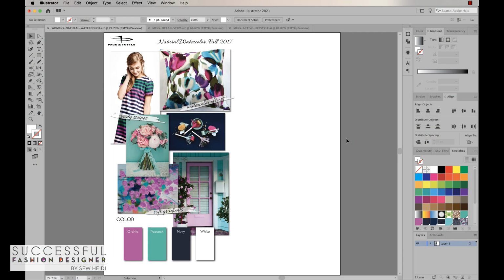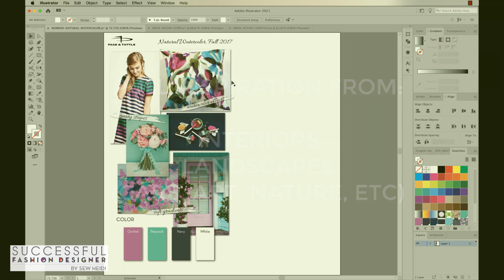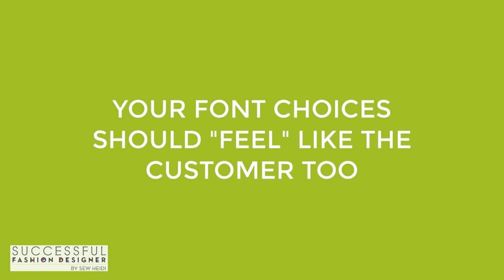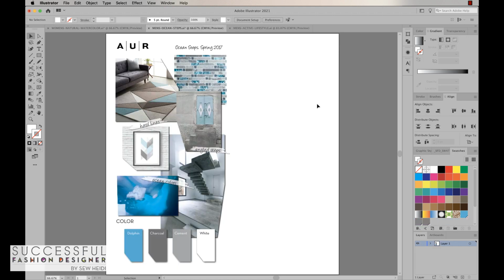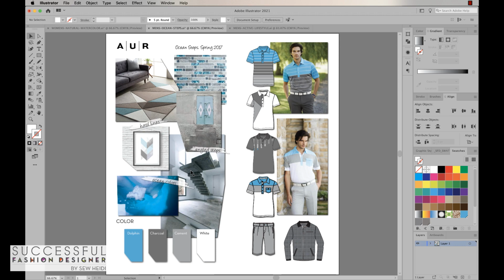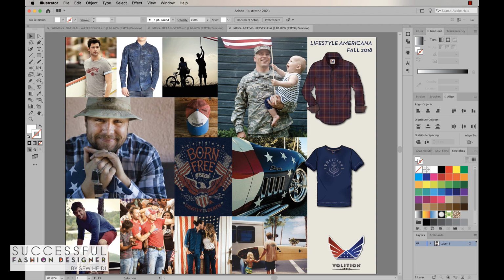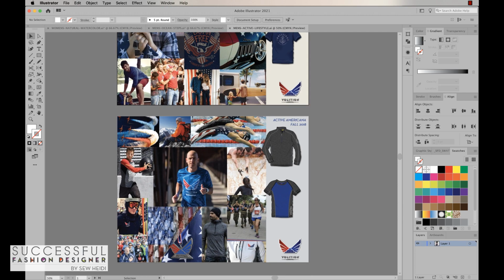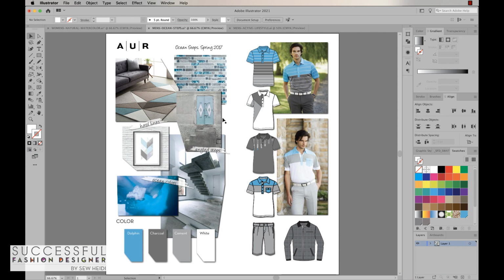Fashion Design Mood Board Examples (from my Portfolio)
Whether it’s for your portfolio, a presentation at work or your own brand, mood boards are essential to communicate your vision and ideas. But what are you actually supposed to include on them?

In this video, you’ll learn:

► What kinds of photos to use on your mood boards (and which ones to leave off)
► Why your photos shouldn’t all be fashion related
► Whether it’s acceptable to include photos from competitor brands
► How to make sure your mood boards convey your ideas

I’ll show you 4 mood boards from real life projects in my portfolio, plus the finished collections so you can see how they work together.

CONNECT

FREE RESOURCES

🎁 Ultimate Guide to Illustrator for Fashion Design (37 step by step tutorials)

ABOUT SEW HEIDI

Heya! Nice to meet you, I’m Heidi. I teach fashion designers like you the real world skills you *actually* need to learn to succeed in this cutthroat industry.

(You know, all the stuff you don’t learn at fashion school.)

I’ve worked as a contract designer for over a decade and run SuccessfulFashionDesigner.com. I’ve been able to make a healthy living doing work I love in fashion.

But I got started just like you, one step at a time. It began with some embarrassing hand sewn dresses and fashion sketches that would make a 3-year-old’s artwork look like a masterpiece.

Then, things changed. I learned how design was done on a large scale. I learned how to get things into production. And I learned all the skills I wish I knew when I was first starting out.

Now, I dedicate most of my time teaching you all of that. This content is hard to find anywhere else (because in fashion, people keep secrets), so I decided to create it...and give most of it away for free.

Want more than what you find on YouTube?